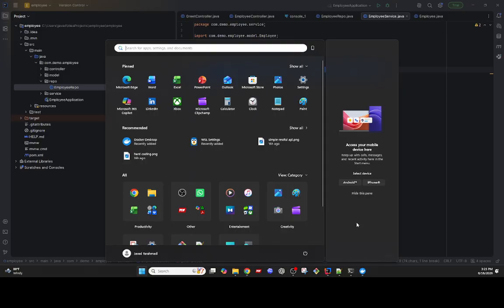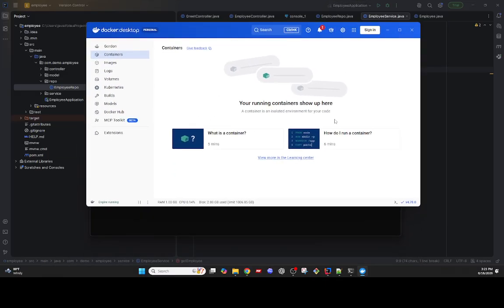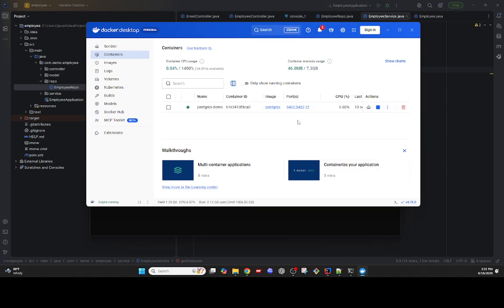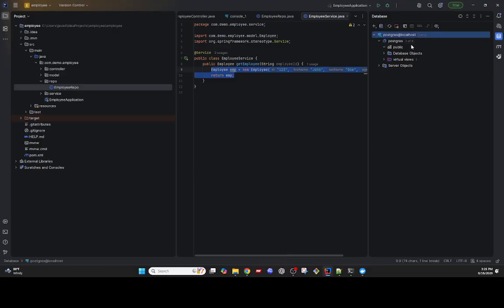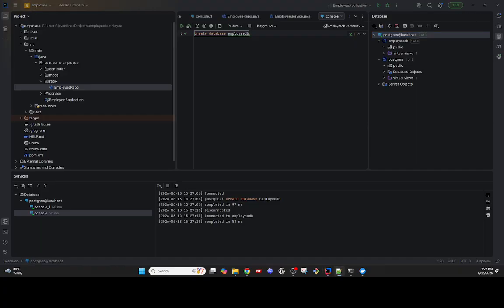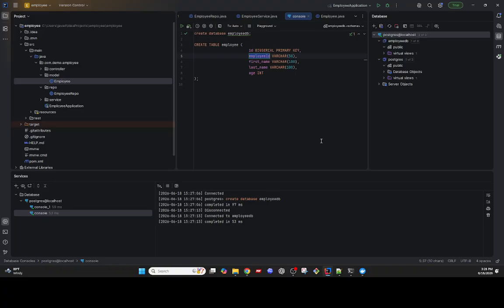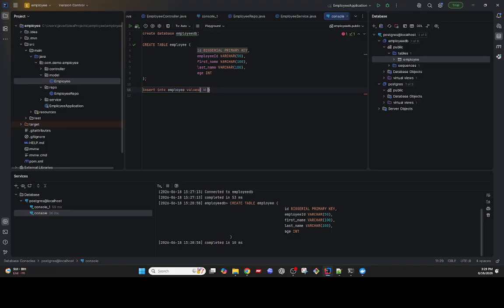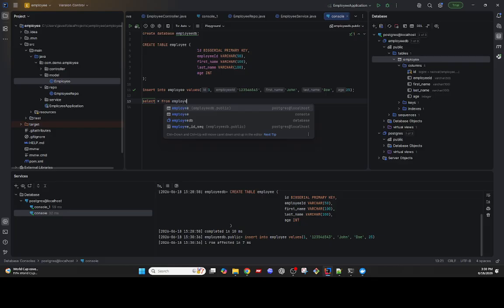Setting up the Backend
In this video we create our database and connect to it